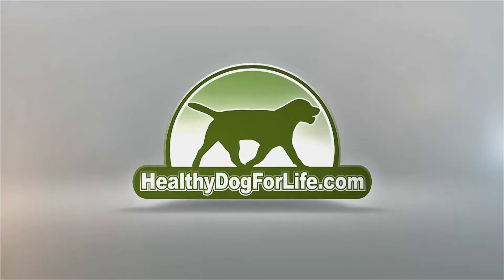Is Phytoplankton Good for Dogs? (5 KEY Reasons Dogs Need It)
Is phytoplankton good for dogs? Phytoplankton vs fish oil and it's amazing healing and nutritional Omega-3 abilities. ***FREE DOG HEALTH GUIDE [5 Easy Steps to 'Health Boost' Kibble Meals & Heal Day-to-Day Health Issues] - Simple. Fast. HEALING.

PRODUCT LINKS:
Organic Marine Phytoplankton

ABOUT TODAYS VIDEO:
Phytoplankton are microscopic plants that live and feed all life in the ocean. Recent studies have concluded that phytoplankton have become important as  a source of nutrition with many health benefits.

For our dogs this is great news as phytoplankton contains essential fatty acids or EFA's, vitamins, trace minerals, antioxidants, protein and essential amino acids. So adding phytoplankton to your dogs diet will provide them with a nutrient rich source of food that will help your dogs body to fight off and prevent diseases.

With this in mind here 5 reasons to give your dog phytoplankton.
Number 1 is, phytoplankton can replace fish oils as it's a richer source of omega 3 oil. Omega-3s help reduce inflammation in your dogs body, lowering the risk chronic disease.

Fish oil tends to oxidize once opened and exposed to oxygen plus it doesn't have as large a nutrient profile as phytoplankton.

Number 2 is phytoplankton is rich in antioxidants. Antioxidants are molecules that prevent cell damage from free radicals that accumulate in the body. They assist in cancer prevention, lowering the incidence of heart disease, improving eye health, and working to solve immune system problems. Phytoplankton also works as an anti-aging nutrient.

Phytoplankton is an excellent source of SOD or superoxide dismutase, a powerful antioxidant that protects cells and removes toxins.

Number 3 is phytoplankton contains lots of trace minerals essential to good health such as digestion, hormone regulation, enzyme function and the health of the thyroid.

Trace minerals prevent disease and can turn back the clock on serious health issues like cancer tumors, neurological disorders, better thyroid function and they support the heart, joints, mental clarity and cognitive ability.

Number 4 is phytoplankton contains many nutrients that help cell growth in a damaged liver. And it does this without taxing the liver as phytoplankton is absorbed at a cellular level without the need for digestion.

And number 5 is phytoplankton works to resolve digestive problems. Because phytoplankton is so concentrated and so small, it can be absorbed into the body without the need for digestion, and as a highly balanced source of nutrients.

Dogs with a leaky gut, IBD, bad gas, diarrhea issues, bowel problems and EPI will find great relief as these nanoparticle sized marine organisms get directly to where they need to go, into the bodies mucus membranes avoiding the problems these health issues have with digesting nutrients from food.

Make sure to choose a phytoplankton that's sustainably grown, free of contaminants such as heavy metals and is non GMO with no fillers.

For dosage size, feed your dog a 1/16 teaspoon a day for all sizes of dog.